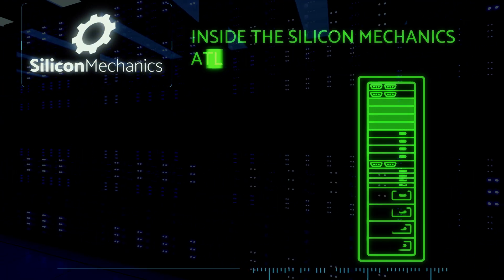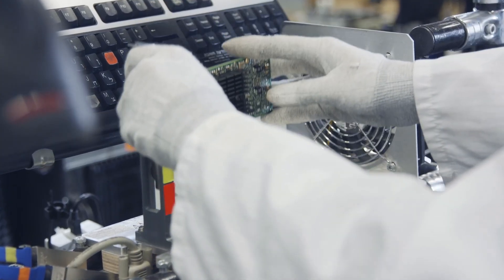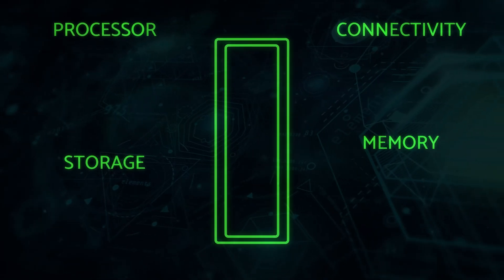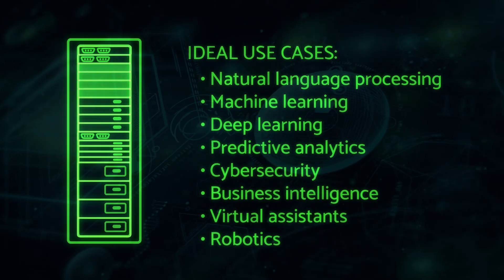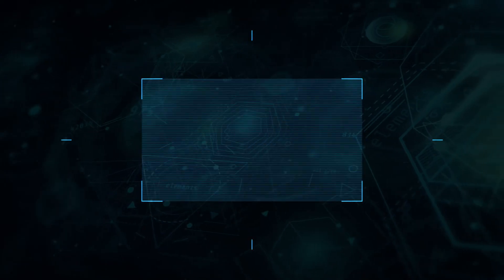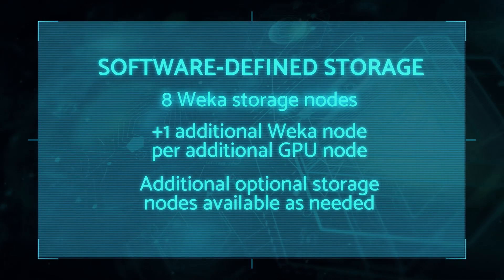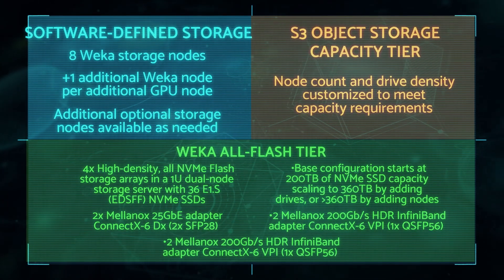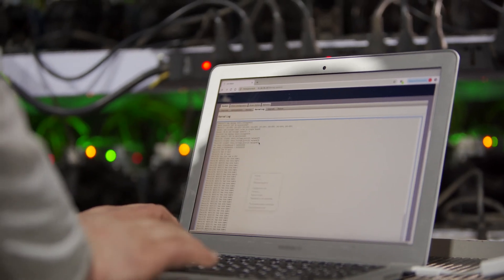Atlas AI Cluster: Custom-Engineered AI Hardware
Looking for a fast, powerful system designed from the ground up to optimize large AI datasets? Consider the Silicon Mechanics Atlas AI Cluster™.

This custom-engineered, Linux-based AI cluster includes best-of-breed technology (including the NVIDIA® HGX™ A100 and AMD EPYC™), configured for fast deployment and powerful results. Best of all? The Atlas AI Cluster can give you GPU-accelerated computing that scales to any size and still provides strong ROI. Find out today how the Atlas AI Cluster can transform your AI infrastructure.